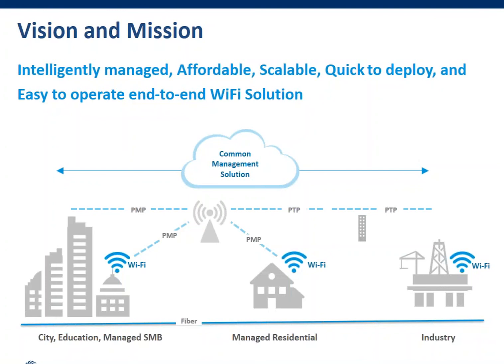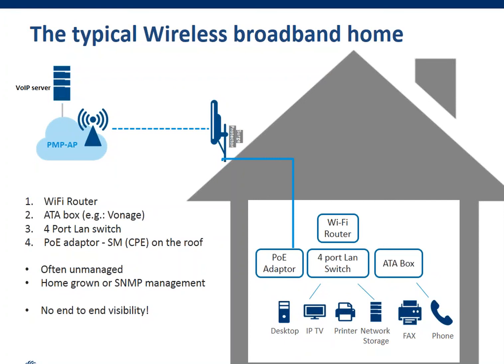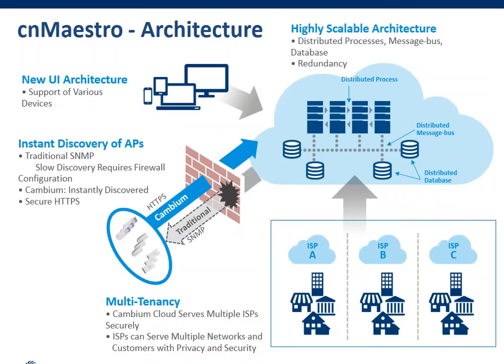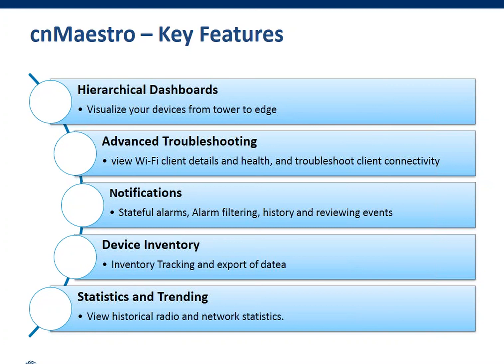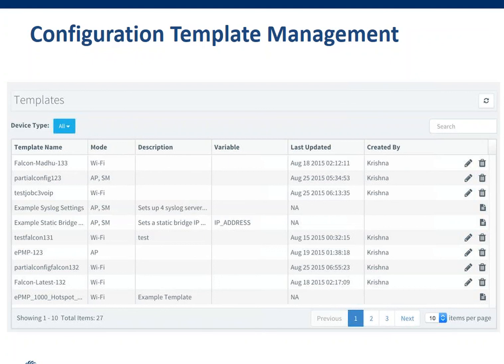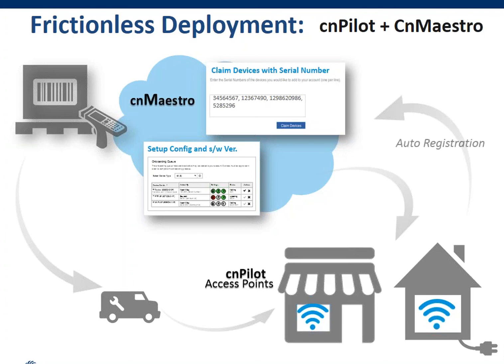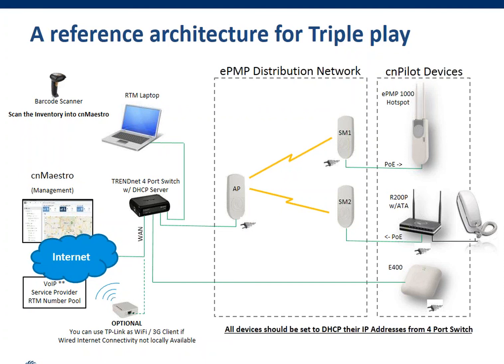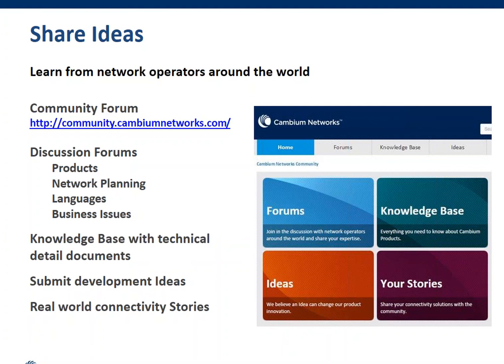cnPilot Residential Solutions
Get the details on the cnPilot WiFi solutions for residential applications.